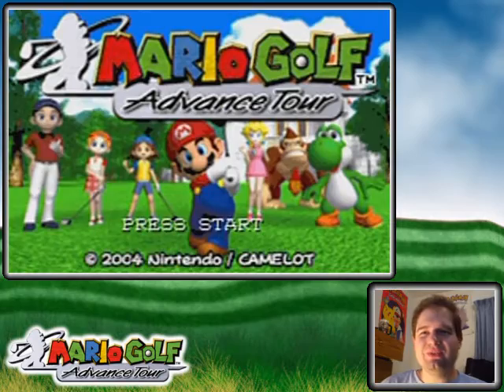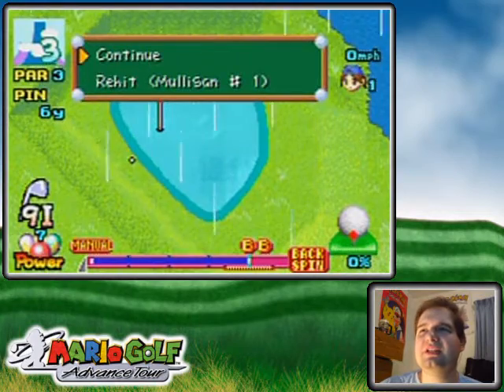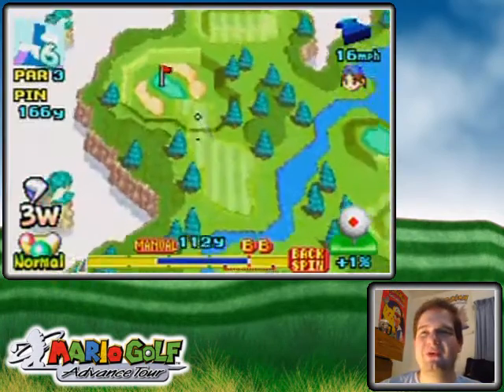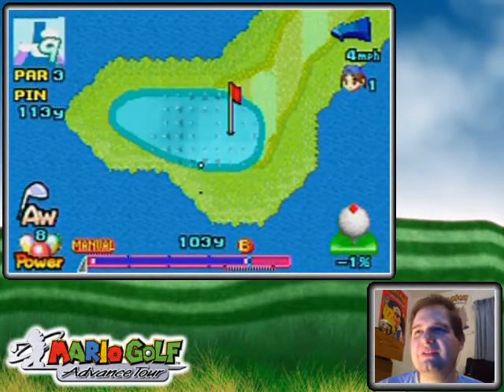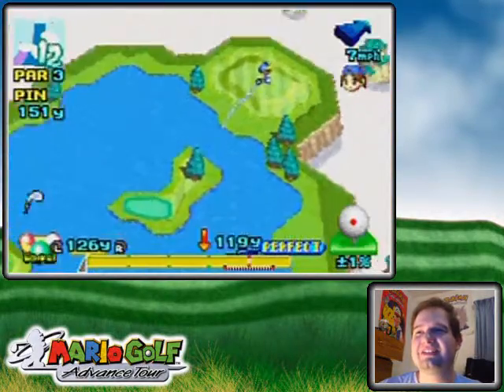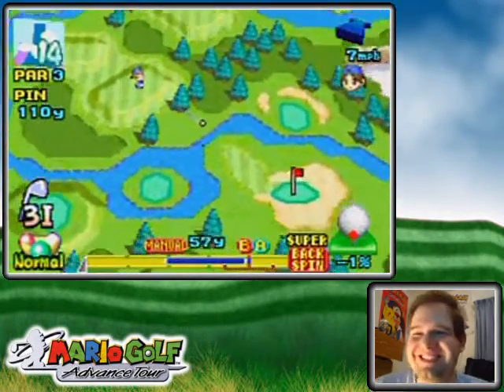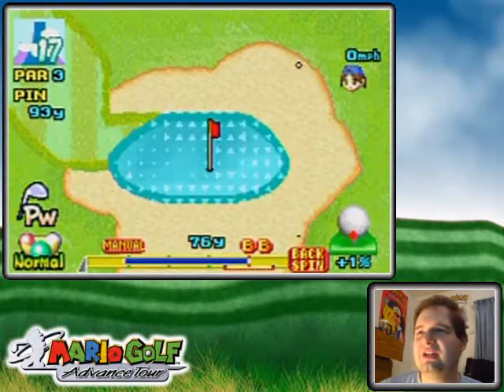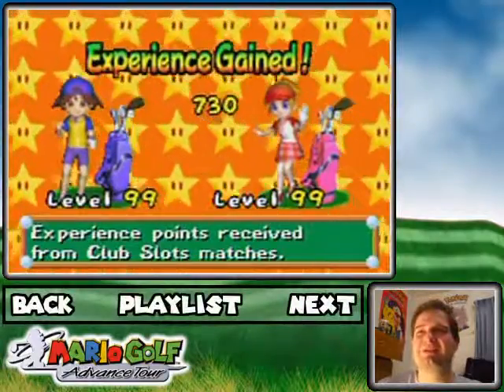Mario Golf Advance Tour Walkthrough Part 63: Big Club Trouble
When you play pitch and putt golf, generally you don't take your whole set of clubs. You take only what's needed to tackle up to the longest hole and maybe a preferred chipping hybrid or something if need be. So what happens when you have those club limitations but instead you end up with longer clubs than you'd prefer to use for a given distance? Basically a bunch of this, lol!